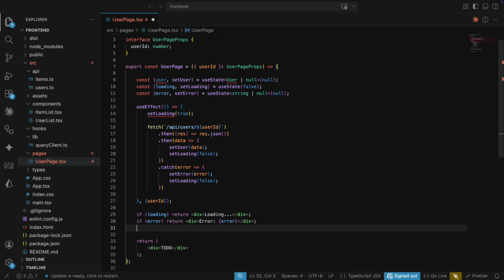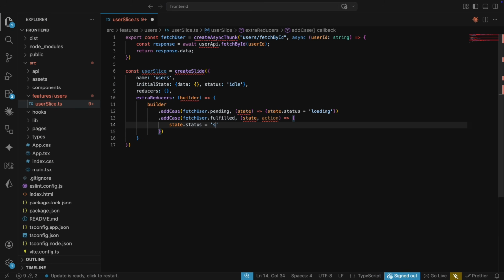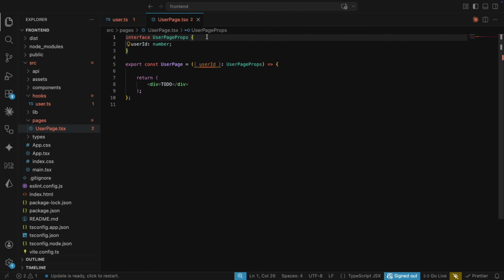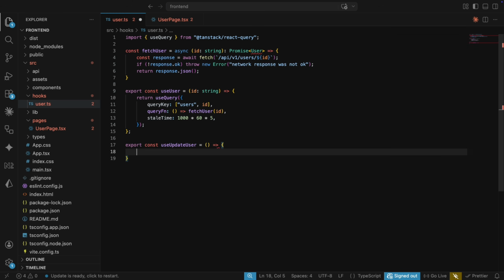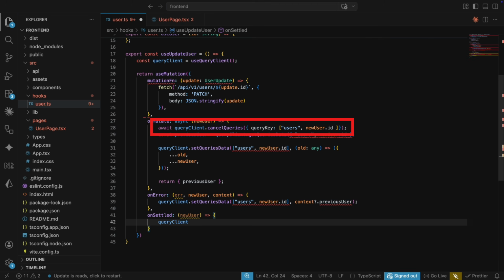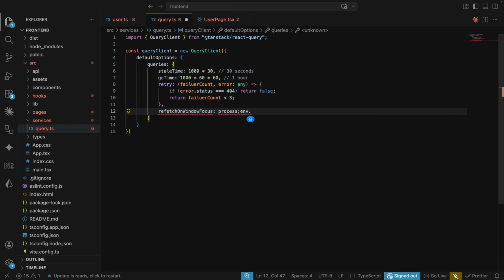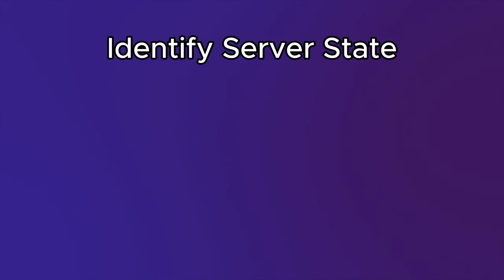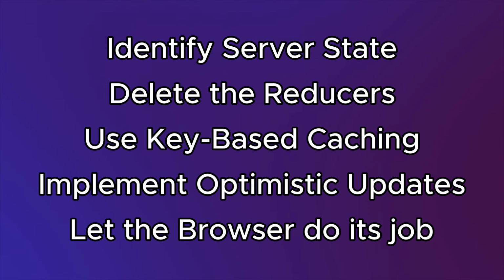React + Spring Boot: Clean State with TanStack Query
Stop manually syncing React state with Spring Boot. This guide eliminates Redux boilerplate using TanStack Query, optimistic updates, and server projections for enterprise-grade consistency in 2026

This deep dive explores REST API synchronization, Hydration strategies for SSR, and efficient JSON handling. We avoid the typical Microservices bloat by focusing on Persistence layers and CI/CD friendly state patterns.

Chapters:
0:00 The $200k State Management Disaster
1:13 Signature Intro
1:46 The "Lies We Tell Ourselves"
2:54 The "Junior vs. Senior" Evolution
5:29 The "Real World" Live-Coding Breakdown
9:36 The Psychology of the Error
10:30 Addressing the "Well, Actually" Crowd
11:14 Actionable Solution
11:49 The "Go Code" Outro